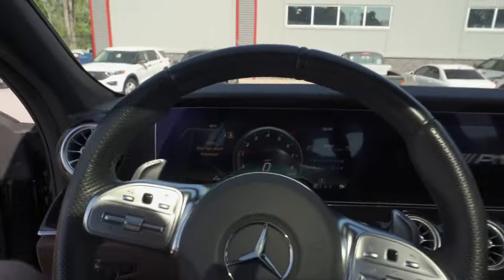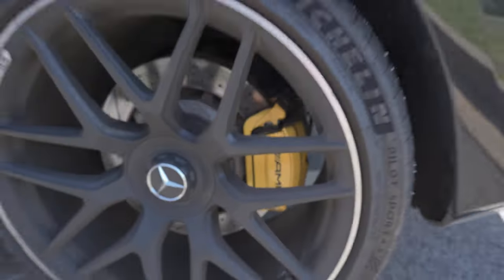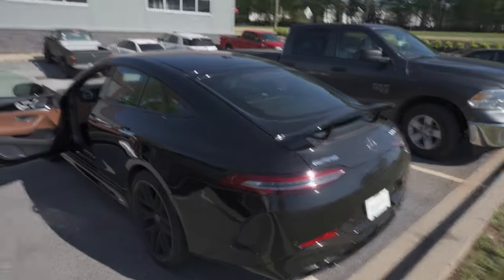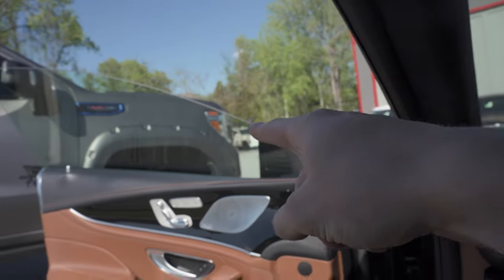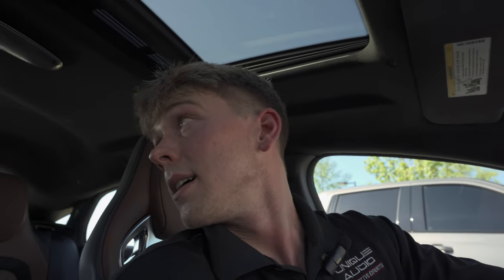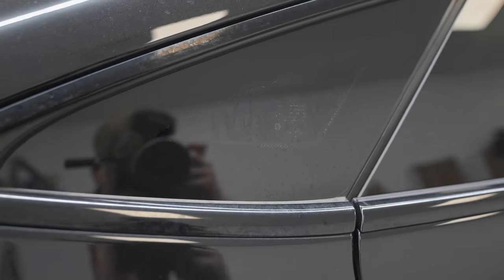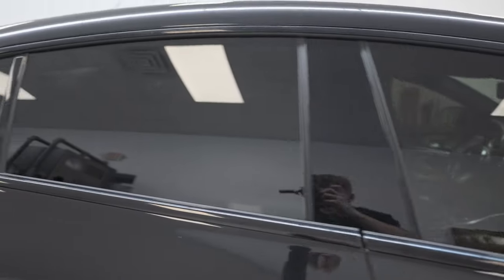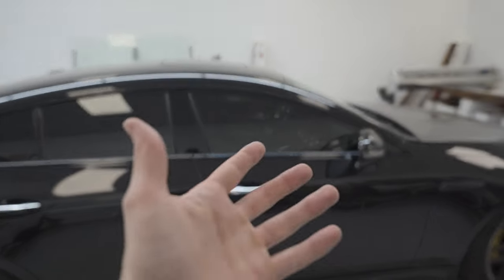I MURDERED OUT THIS AMG GT63S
These videos are highly edited and contain professional level green screen effects... DO NOT attempt anything you see on this channel!